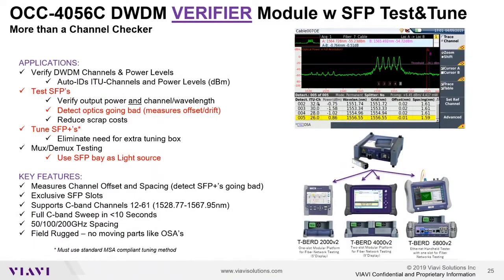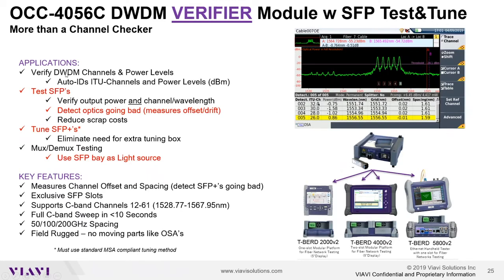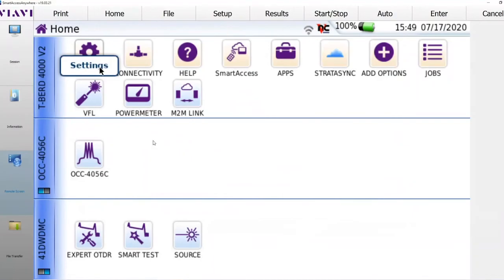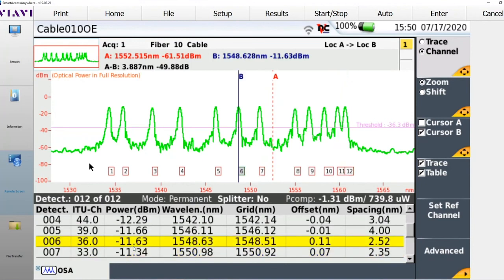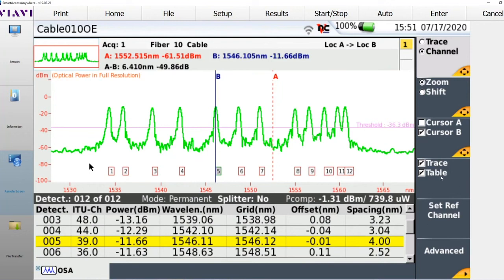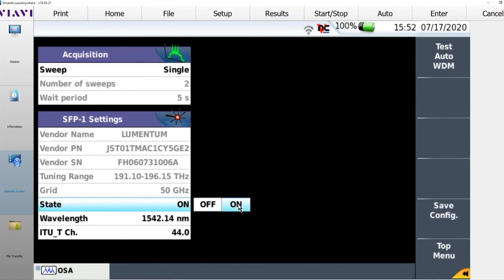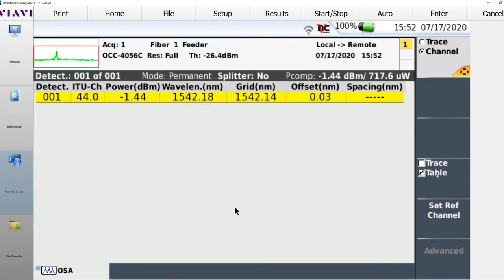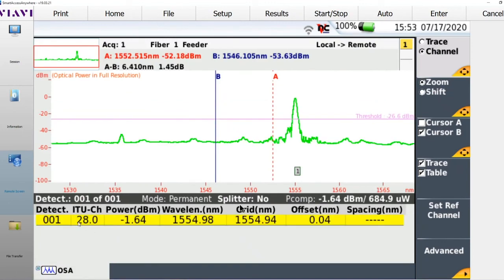DWDM Channel Verification with DWDM Optical Channel Checker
| Learn how the VIAVI OCC-4056C DWDM Optical Channel Verifier with OSA-like functionality and speed is perfect for successfully deploying and maintaining wavelength routes and equipment for Fiber Deep, Remote PHY, C-RAN and 5G applications.

Benefits:
• Auto detection of ITU-Channels, power, offset and spacing to detect out-of-spec channels
• Qualify any DWDM channel with power and wavelength drift test application to find failing optics
• Dual SFP/SFP+ bays for on-site SFP/SFP+ tuning and verification
• Use SFP bay as a light source to simulate channels and verify wavelength routes